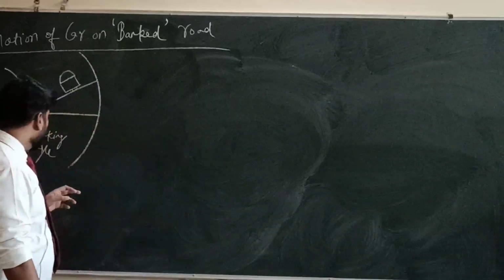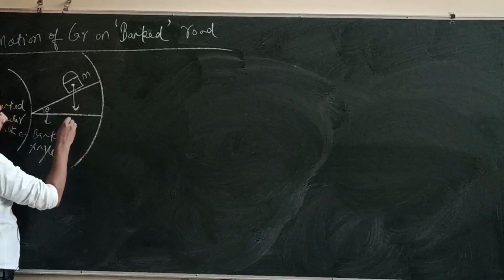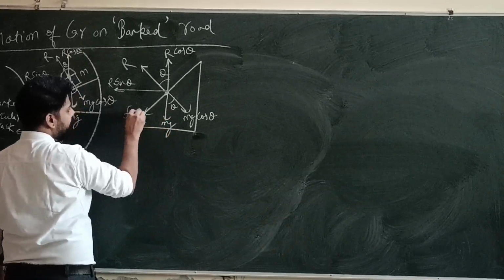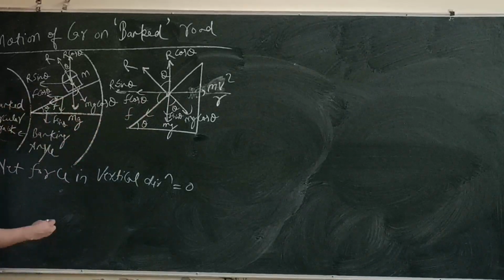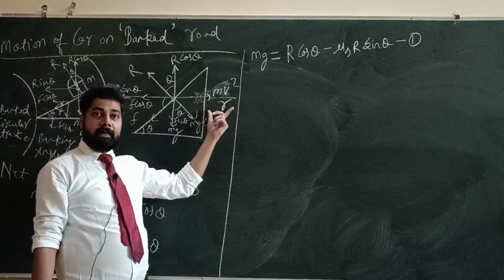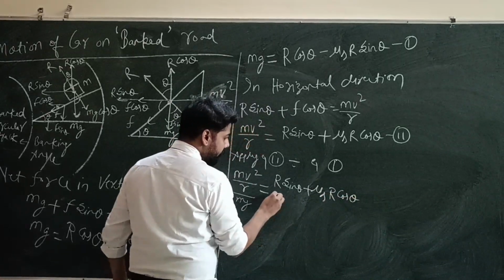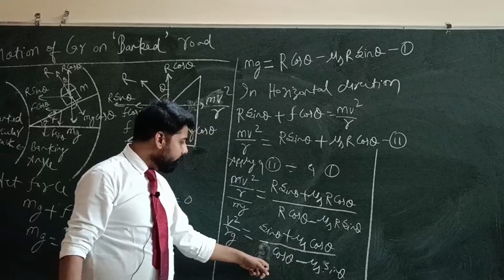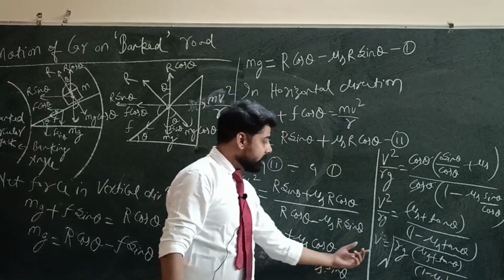Safe velocity on banked road I Circular Motion I BANKED & UNBANKED ROAD I CETRIPETAL FORCE I CBSE I